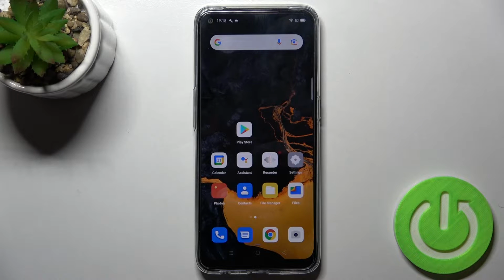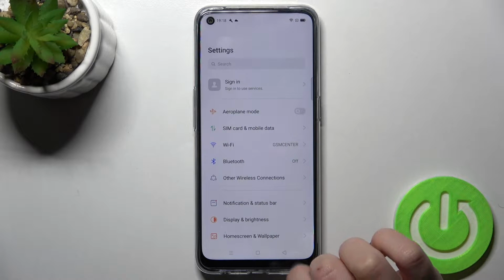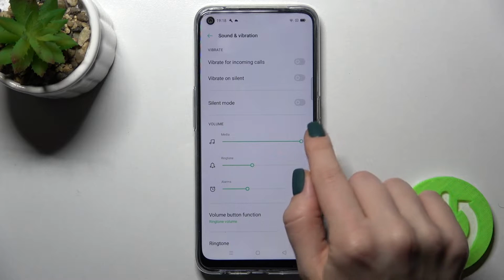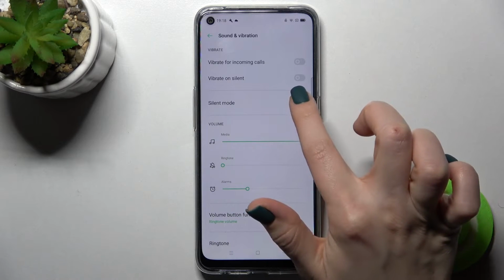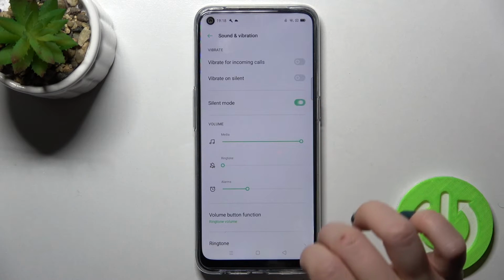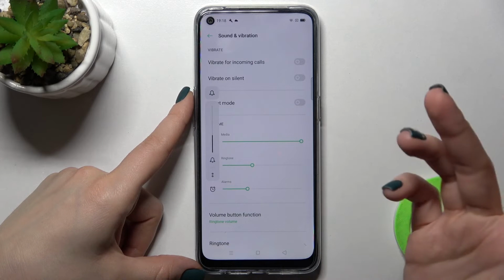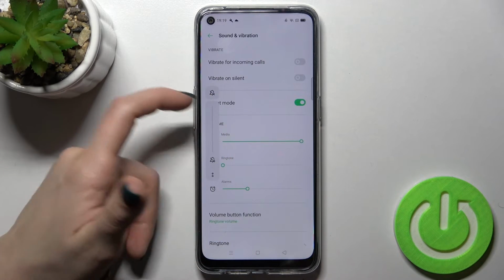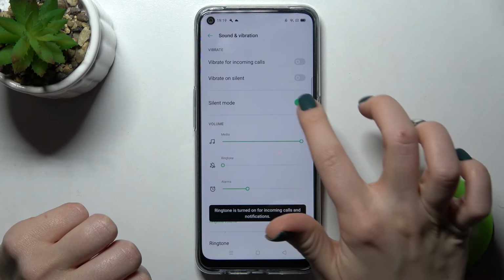How to Enable/Disable Silent Mode on OPPO A53s – Mute Calls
Our team always comes to your rescue! Today we'll show you how to activate and deactivate Silent Mode on your OPPO A53s device. This option allows you to get rid of all sounds on your gadget and disable incoming call ringtones with a single tap. Now you can relax in silence and not worry about being disturbed.

How to Turn On Silent Mode on OPPO A53s? How to Turn Off Silent Mode on OPPO A53s? How to Enable Silent Mode on OPPO A53s? How to Disable Silent Mode on OPPO A53s? How to Mute Calls on OPPO A53s? How to Mute Notifications on OPPO A53s? How to Disable All Sounds on OPPO A53s?